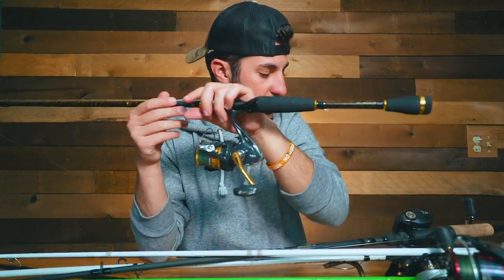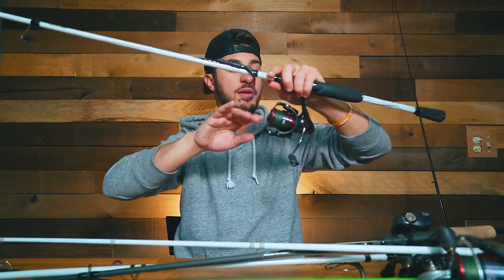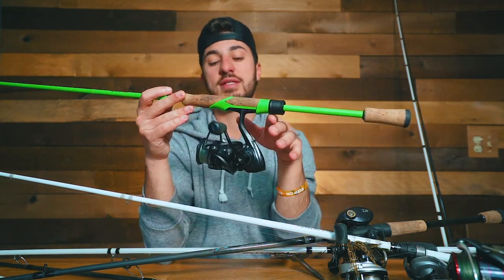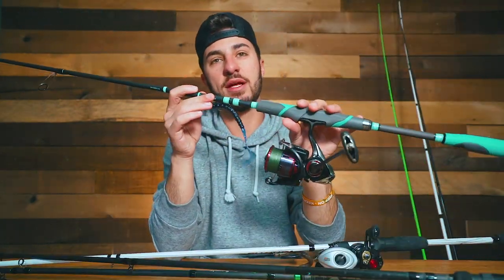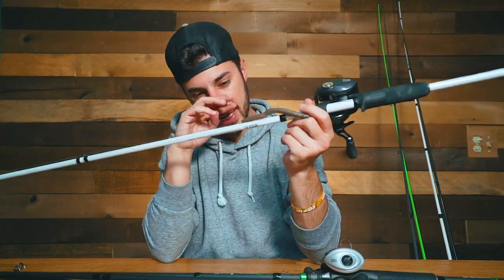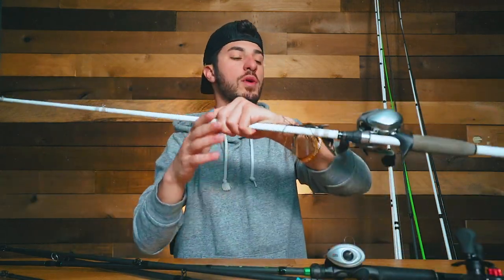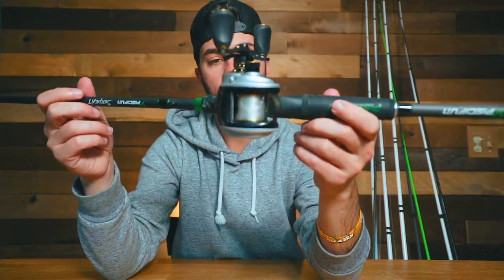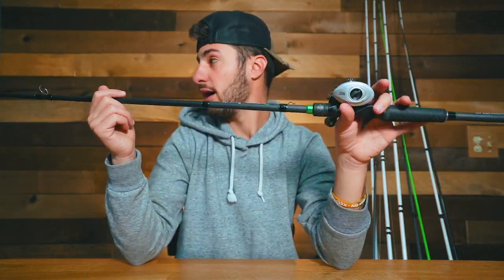My NEW 2020 Rod and Reel Arsenal!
Heres My 2020 Rod arsenal y'all asked for!

Save up to 30% on tackle Check out Karl's Club!